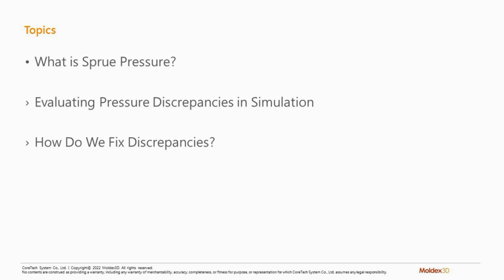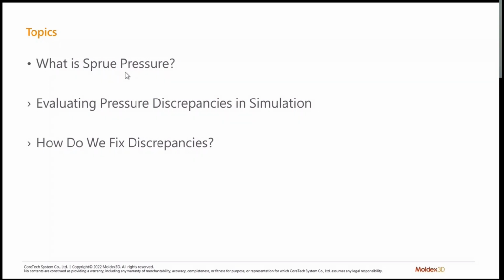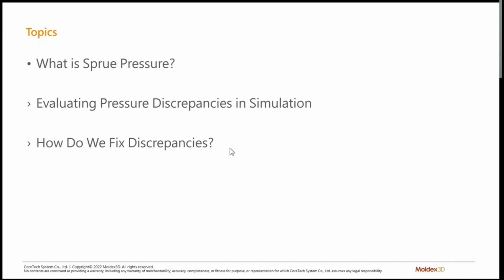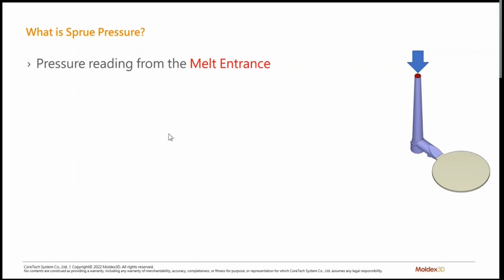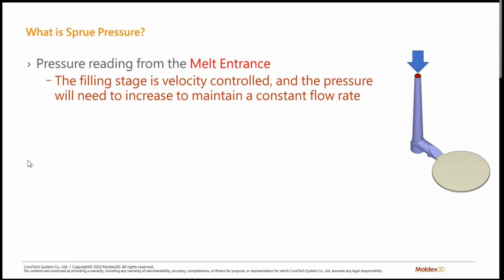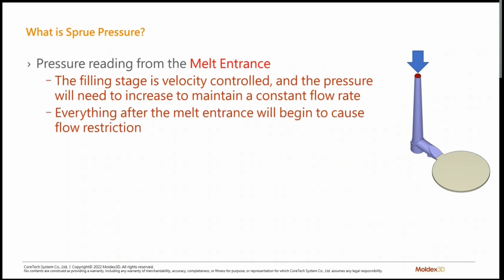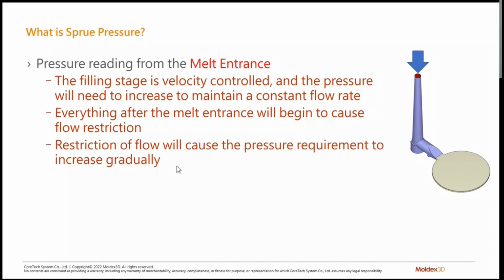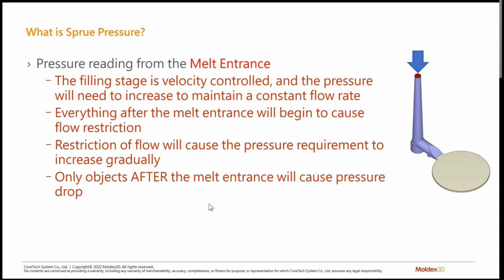Resolving Pressure Discrepancies Between Simulation and Reality｜Intro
Moldex3D Webinar2022｜Resolving Pressure Discrepancies Between Simulation and Reality｜Intro
Accurate pressure predictions from simulations is critical to make quoting and scheduling decisions for a lot of companies. However, there are times when the pressure obtained from simulations doesn’t match reality. It is imperative to understand potential causes for any discrepancy upfront to enable better decision-making. This webinar explains the reasons behind such discrepancies and how to resolve them.

What you will learn:
- How to read pressure differences between simulation and reality
- Potential causes for pressure discrepancies
- How to get better pressure predictions from simulation

Search🔎
Best Practices